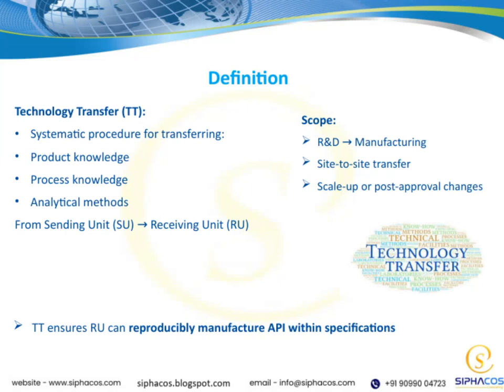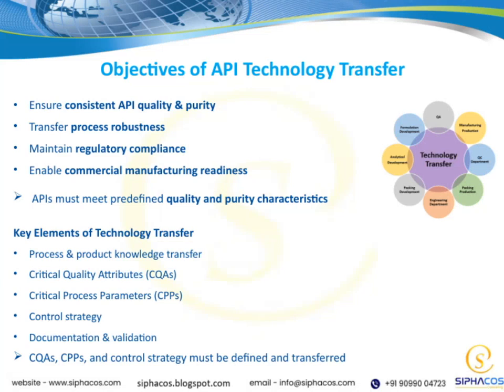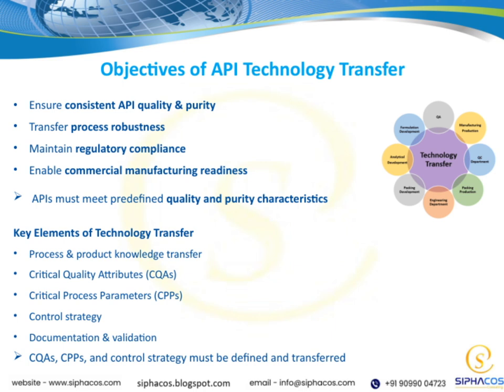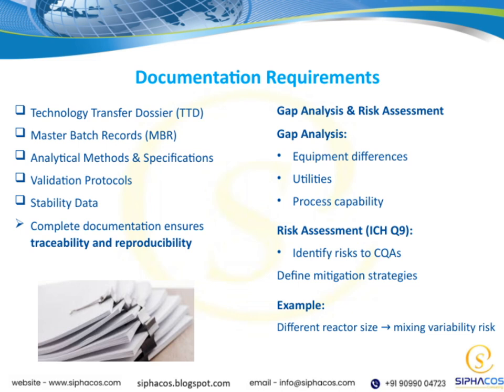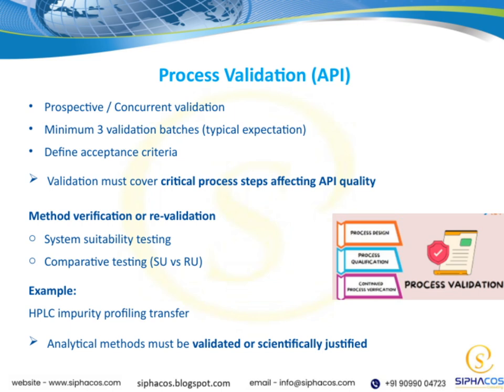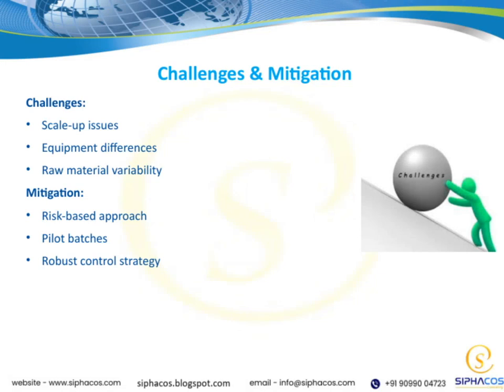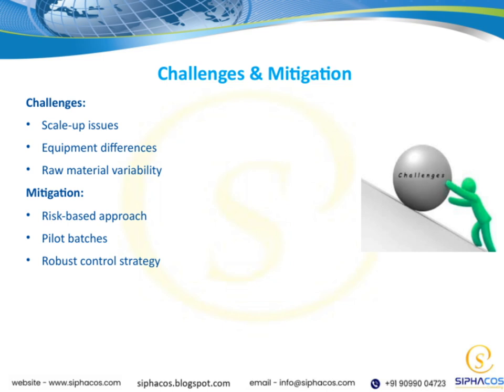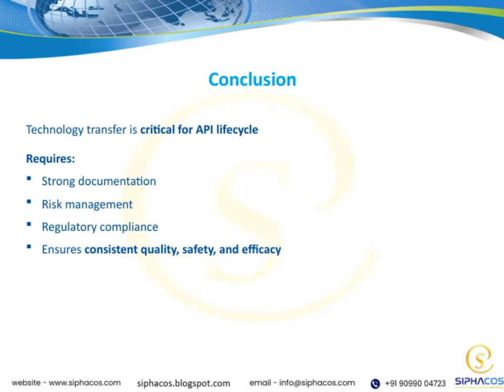#358 SIPHACOS Technology Transfer for API Active Pharmaceutical Ingredients